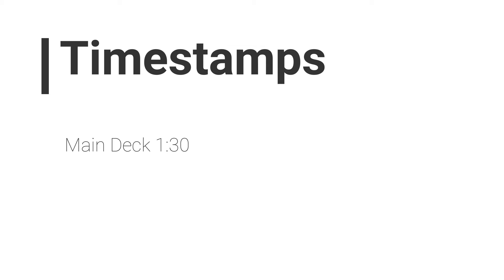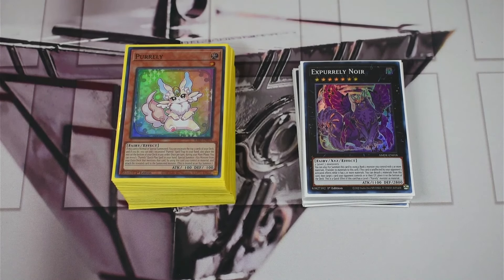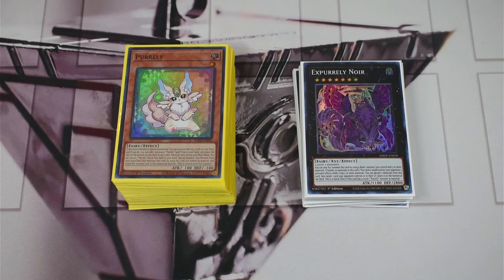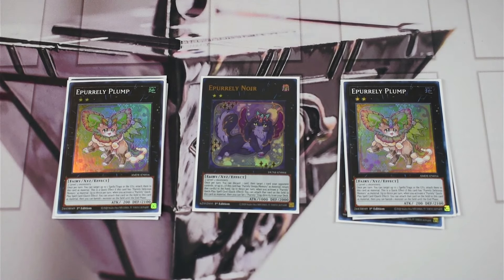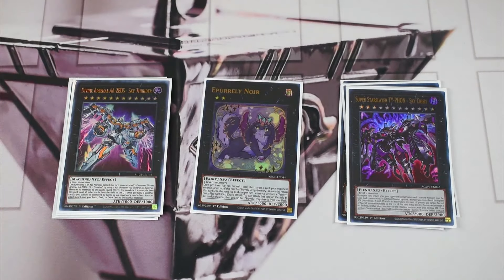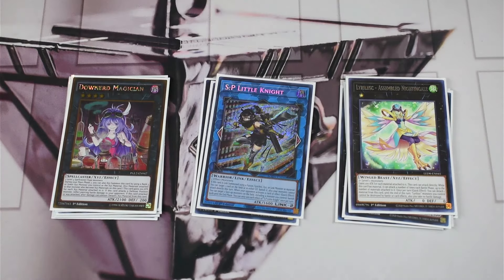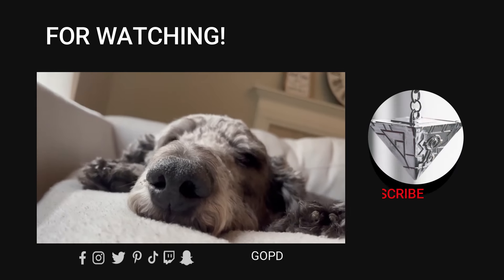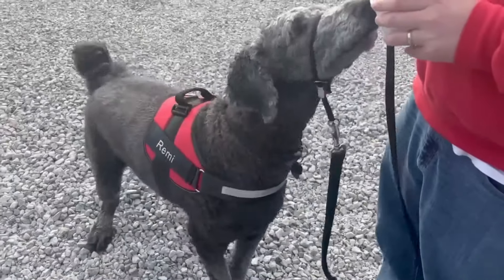Purrely Deck - Amazing and Affordable!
Thanks for bearing with the technical issues the last couple days!